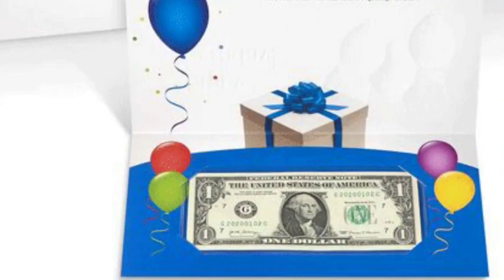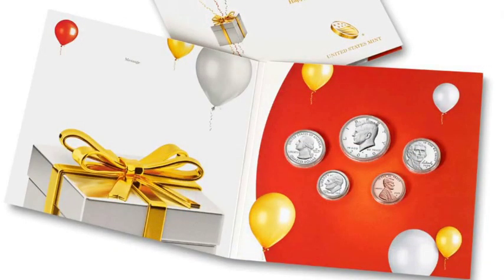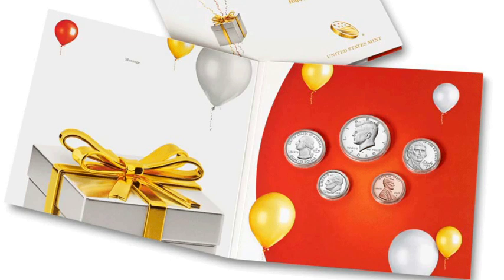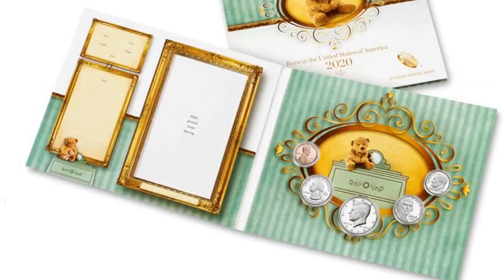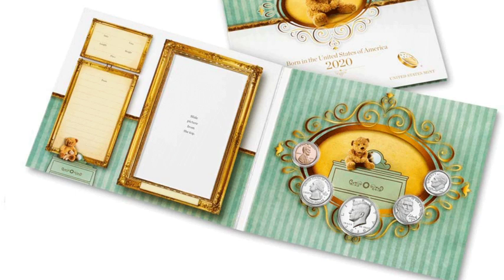First U.S. Mint Products of 2020 are out today!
Charles Morgan discusses the first three new 2020 numismatic coin products from the U.S. Mint. These items go on sale today at the U.S.  Mint's website.